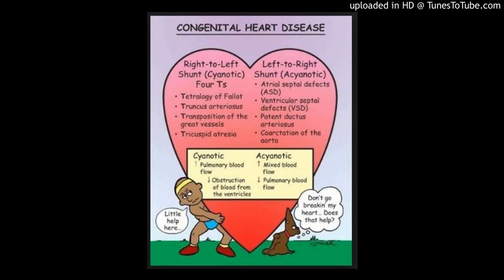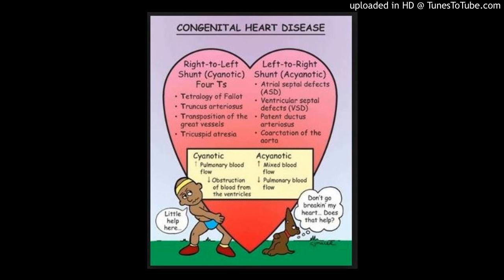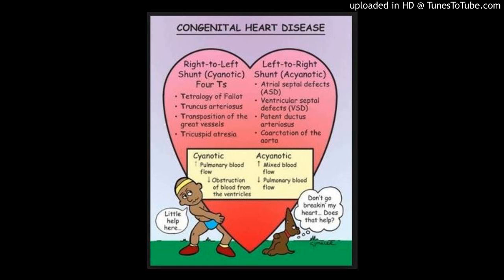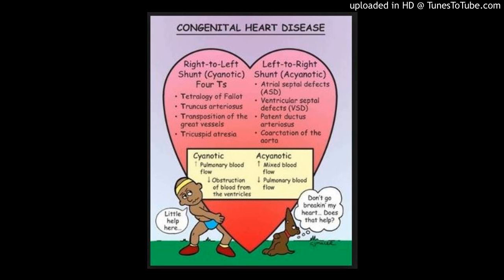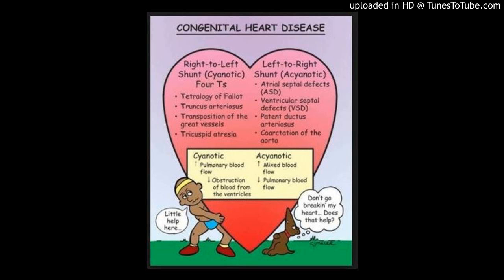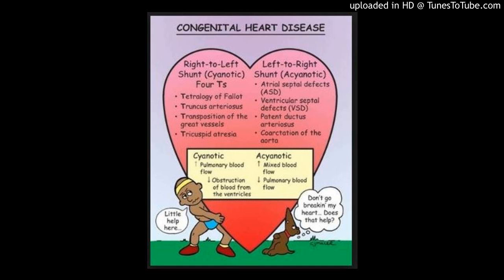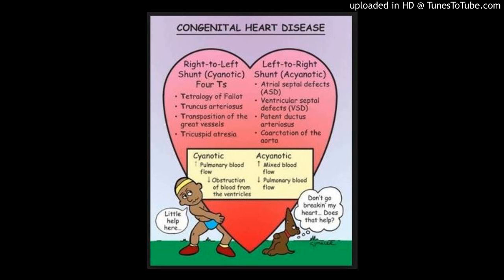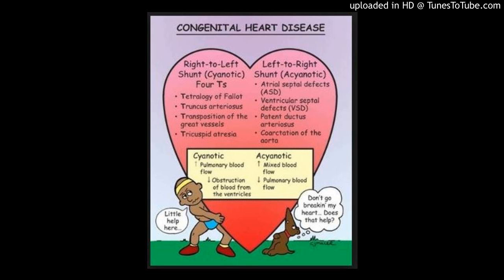Coronary MR angiography using gadobenate dimeglumine in pediatric congenital heart disease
Improved coronary magnetic resonance angiography using gadobenate dimeglumine in pediatric congenital heart disease
via Magnetic Resonance Imaging
Publication date: June 2018
Source:Magnetic Resonance Imaging, Volume 49
Author(s): Miguel Silva Vieira, Markus Henningsson, Nathalie Dedieu, Vassilios S. Vassiliou, Aaron Bell, Sujeev Mathur, Kuberan Pushparajah, Carlos Alberto Figueroa, Tarique Hussain, René Botnar, Gerald F. Greil
BackgroundCMRA in pediatrics remains challenging due to the smaller vessel size, high heart rates (HR), potential image degradation caused by limited patient cooperation and long acquisition times. High-relaxivity contrast agents have been shown to improve coronary imaging in adults, but limited data is available in children. We sought to investigate whether gadobenate dimeglumine (Gd-BOPTA) together with self-navigated inversion-prepared coronary magnetic resonance angiography (CMRA) sequence design improves coronary image quality in pediatric patients.MethodsForty consecutive patients (mean age 6±2.8years; 73% males) were prospectively recruited for a 1.5-T MRI study under general anesthesia. Two electrocardiographic-triggered free breathing steady-state free precession (SSFP) angiography sequences (A and B) with isotropic spatial resolution (1.3mm3) were acquired using a recently developed image-based self-navigation technique. Sequence A was acquired prior to contrast administration using T2 magnetization preparation (T2prep). Sequence B was acquired 5–8min after a bolus of Gd-BOPTA with the T2prep replaced by an inversion recovery (IR) pulse to null the signal from the myocardium. Scan time, signal-to noise and contrast-to-noise ratios (SNR and CNR), vessel wall sharpness (VWS) and qualitative visual score for each sequence were compared.ResultsScan time was similar for both sequences (5.3±1.8 vs 5.2±1.5min, p=.532) and average heart rate (78±14.7 vs 78±14.5bpm, p=.443) remained constant throughout both acquisitions. Sequence B resulted in higher SNR (12.6±4.4 vs 31.1±7.4, p.001) and CNR (9.0±1.8 vs 13.5±3.7, p.001) and provided improved coronary visualization in all coronary territories (VWS A=0.53±0.07 vs B=0.56±0.07, p=.001; and visual scoring A=3.8±0.59 vs B=4.1±0.53, p.001). The number of non-diagnostic coronary segments was lower for sequence B [A=42 (13.1%) segments vs B=33 (10.3%) segments; p=.002], and contrary to the pre-contrast sequence, never involved a proximal segment. These results were independent of the patients' age, body surface area and HR.ConclusionsThe use of Gd-BOPTA with a 3D IR SSFP CMRA sequence results in improved coronary visualization in small infants and young children with high HR within a clinically acceptable scan time.